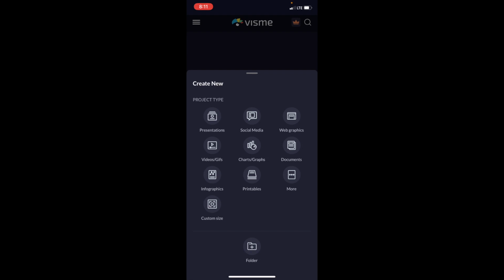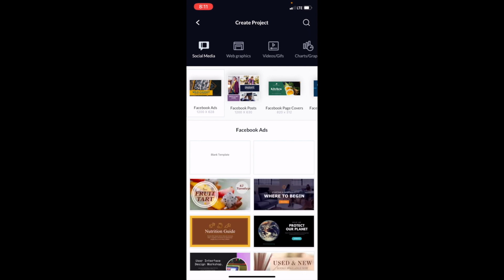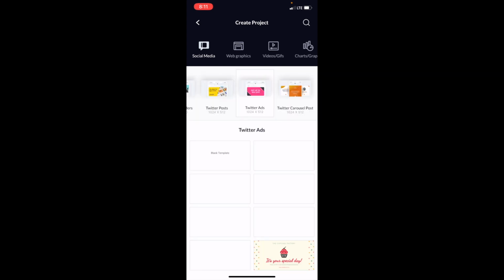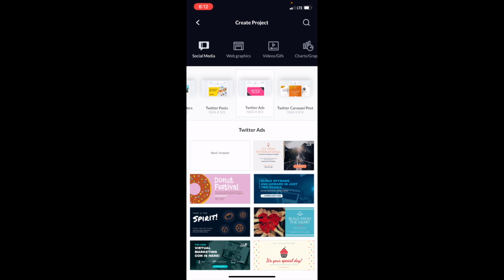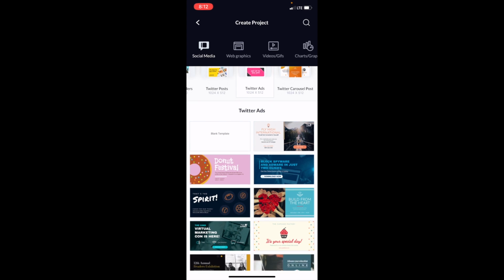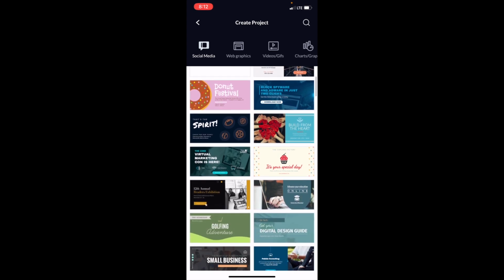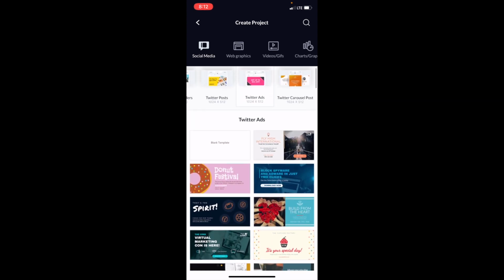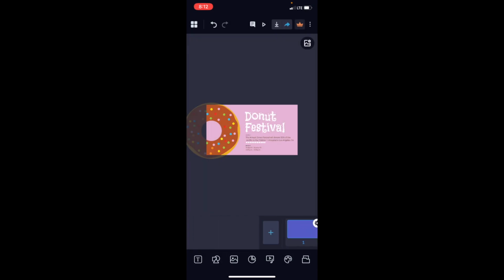How To Create A Twitter (X) Ad On Visme (Mobile) | Step By Step Guide - Visme Tutorial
Master the art of designing effective Twitter ads with Visme on your mobile device. This tutorial is perfect for marketers, business owners, and social media professionals looking to enhance their Twitter advertising campaigns. Learn how to create visually appealing and impactful Twitter ads using Visme's mobile app.

How To Create A Twitter Ad On Visme (Mobile) | Step By Step Guide - Visme Tutorial

Step 1: Introduction to Twitter Advertising with Visme

Overview of Visme: Introduce Visme as a versatile mobile tool for graphic design, particularly suitable for creating social media ads.
Importance of Twitter Ads: Emphasize the effectiveness of Twitter ads in reaching target audiences and achieving marketing goals.

Step 2: Accessing Visme on Mobile

Downloading Visme: Guide users on how to download and open the Visme app on their mobile device.
Setting Up a Visme Account: Instruct users to log in or create a new account.

Step 3: Starting Your Twitter Ad Project

Creating a New Design: Show users how to start a new project, choosing a format or template that aligns with Twitter ad specifications.
Navigating the Interface: Briefly describe the Visme mobile interface, focusing on tools and features for creating ads.

Step 4: Designing the Twitter Ad

Adding Visual Elements: Guide users through adding images, graphics, and icons that resonate with their target audience and reflect their brand.
Customizing Text: Demonstrate how to add compelling text, adjusting fonts, sizes, and colors for readability and impact.

Step 5: Tailoring Content for Twitter

Adhering to Twitter Guidelines: Discuss the importance of following Twitter's ad guidelines, including aspect ratios and content policies.
Crafting a Marketing Message: Offer tips on crafting a clear, persuasive marketing message that aligns with the ad campaign's goals.

Step 6: Finalizing and Exporting the Ad

Previewing the Ad: Instruct users to preview their design to ensure it meets Twitter's standards and effectively communicates their message.
Exporting for Twitter: Guide users through exporting the final design in a high-resolution format suitable for Twitter advertising.